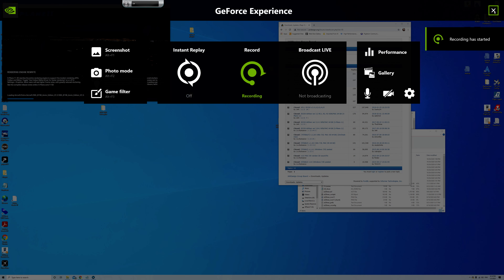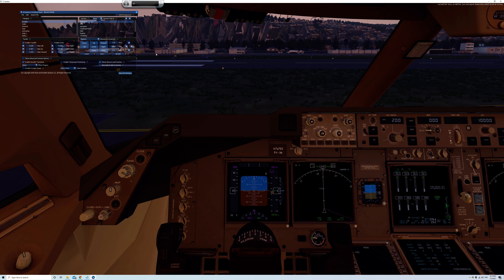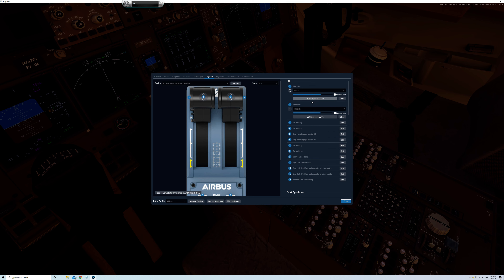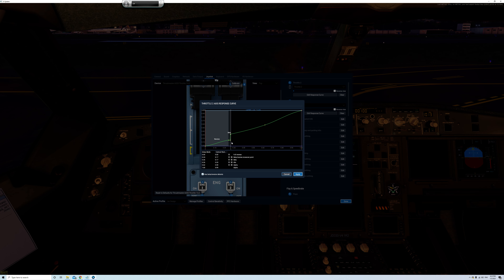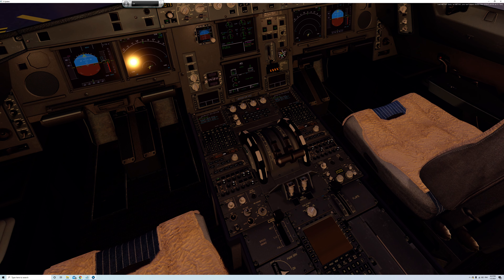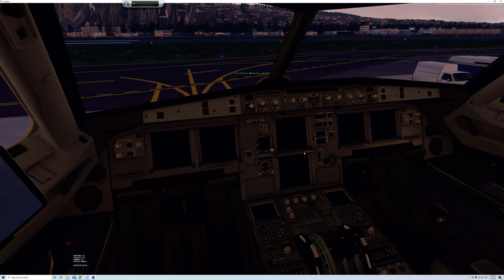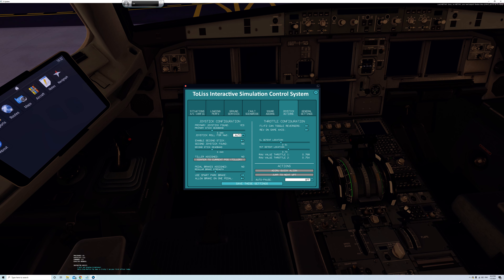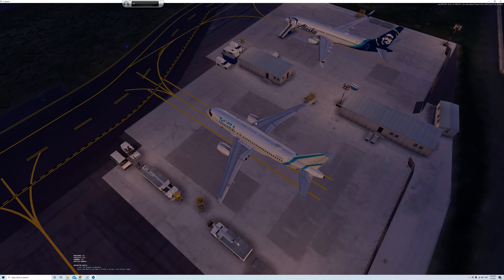Set up Thrustmaster TCA Throttle Quadrant with JarDesign, SSG and ToLiss jet aircraft..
if you're trying to get your TCA devices to work with 3rd party aircraft.. avoid the frustration and watch this video..